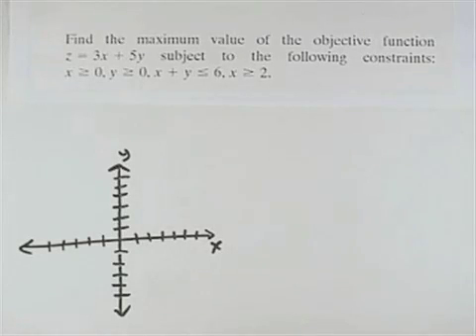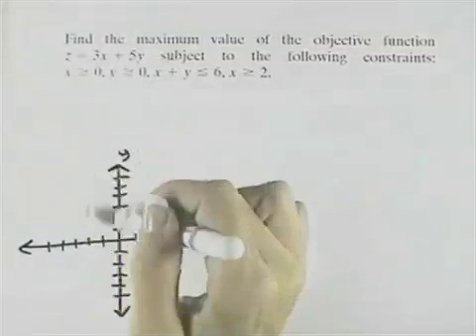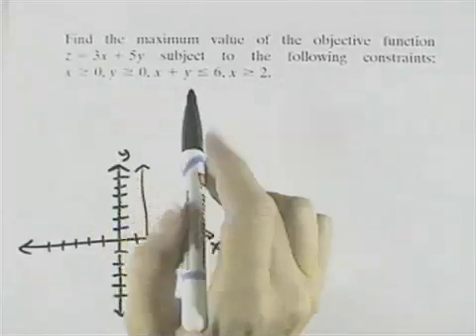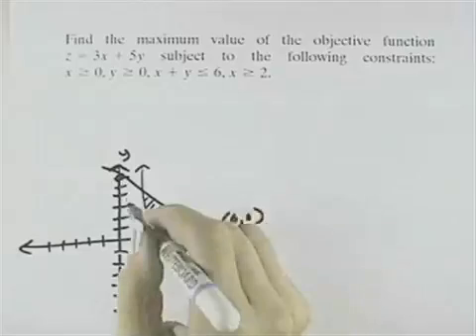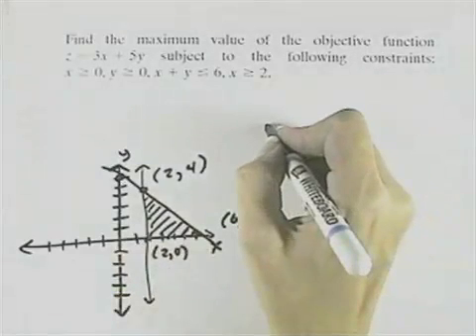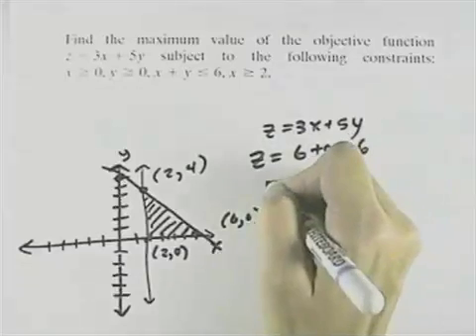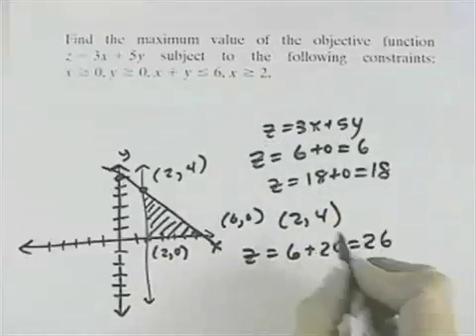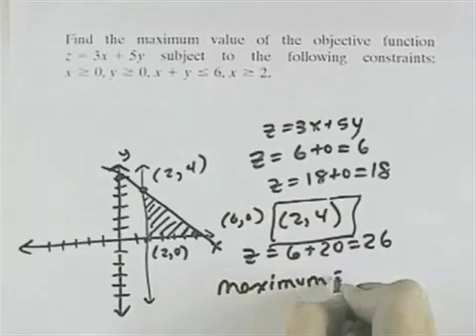Blitzer Intermediate Algebra for College Students Ch 04 Ex 22